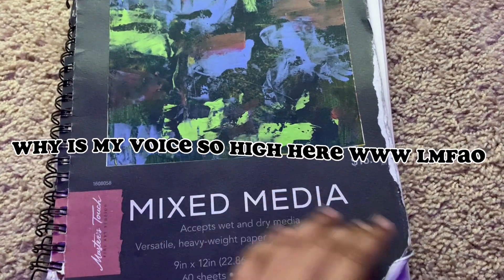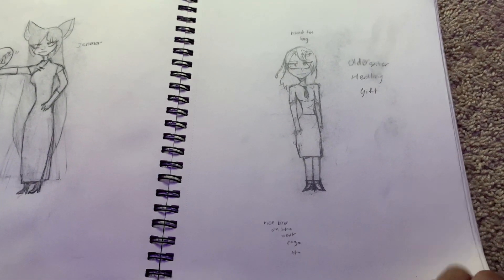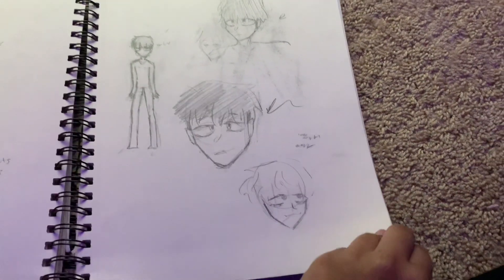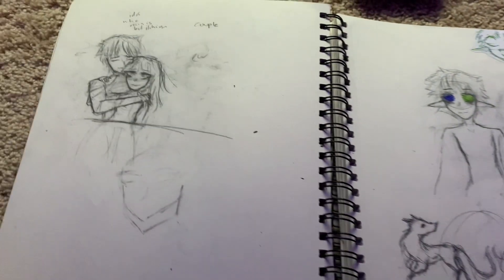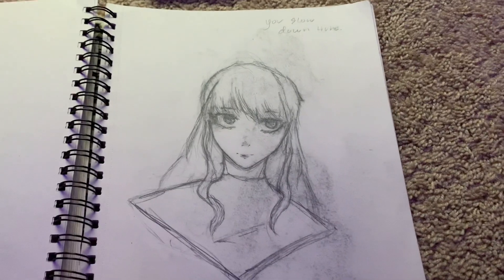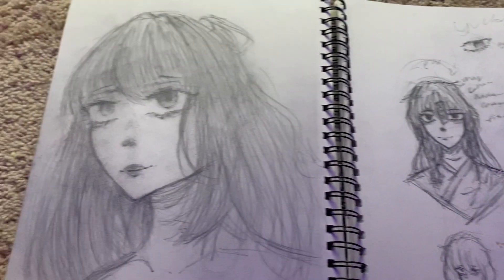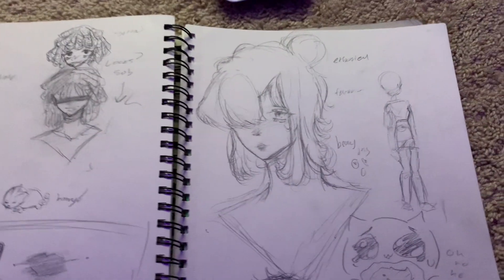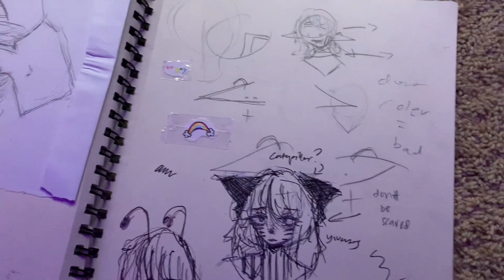2022 sketchbook tour! voice reveal!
yes the thumbnail is horrendous ❤️
this took sooo long to edit so i hope you enjoy!!!
please tell me if you get the reference 😍

edit: im so sorry comments are restricted 😭😭😭